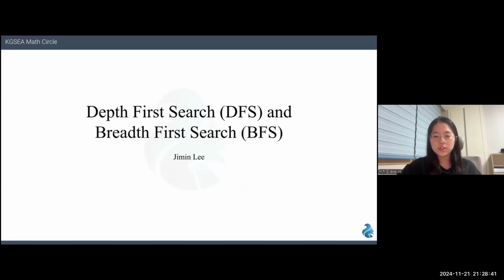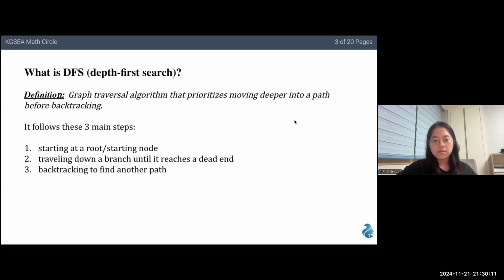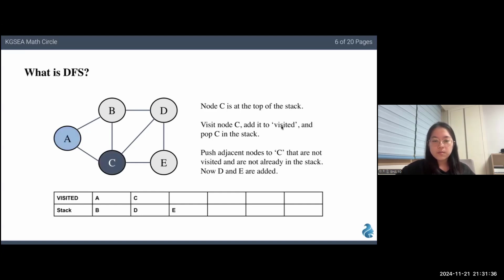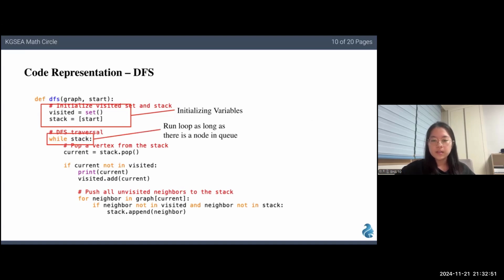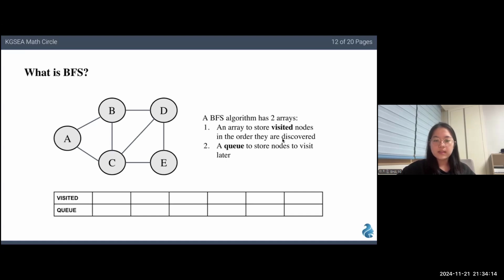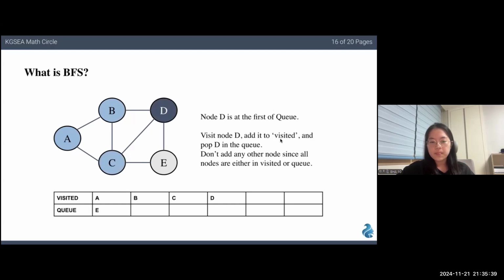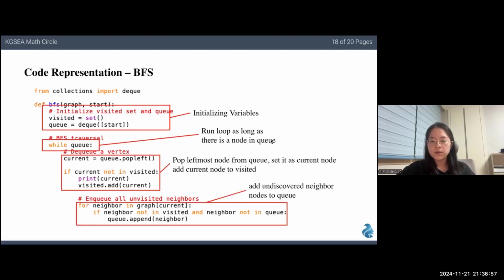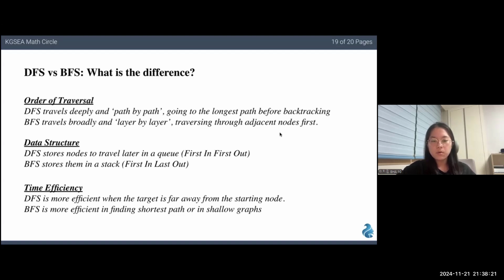En_OpenSchool "Depth First Search (DFS) and Breadth First Search (BFS)" by Jimin LEE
2024 Open School from KGSEA Math Circle